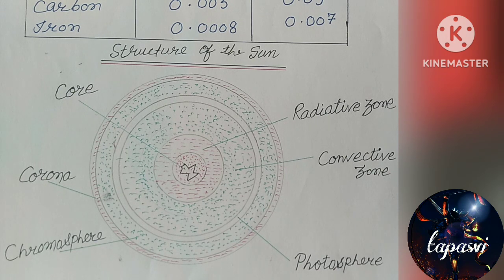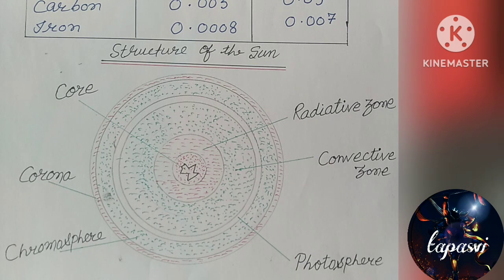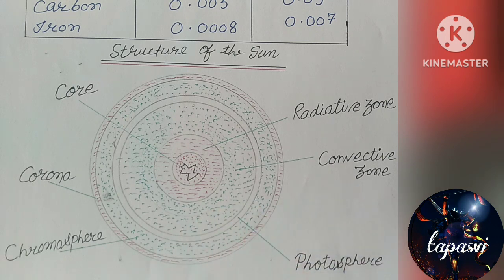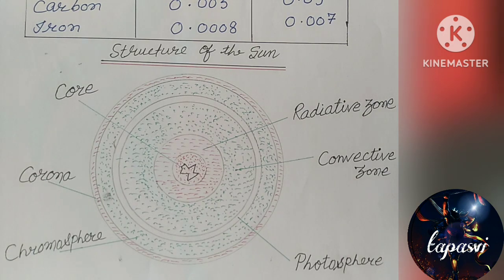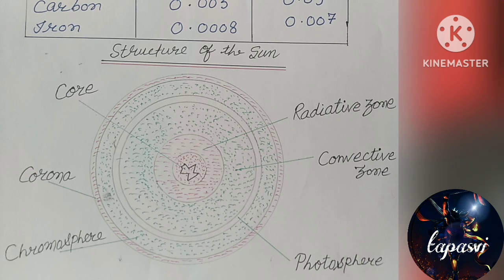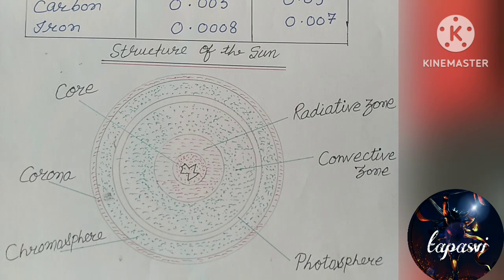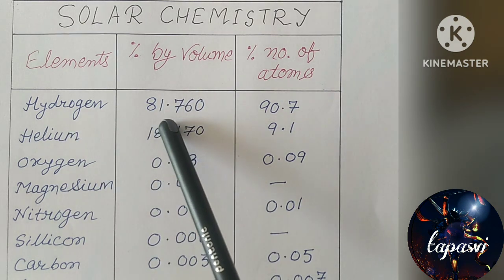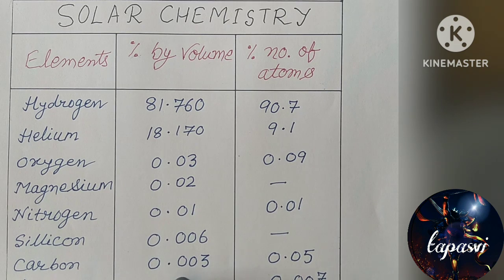structure and composition of the sun (English)|| tapasvi || Dr.Rajesh kumar mishra ||[lecture no 6]